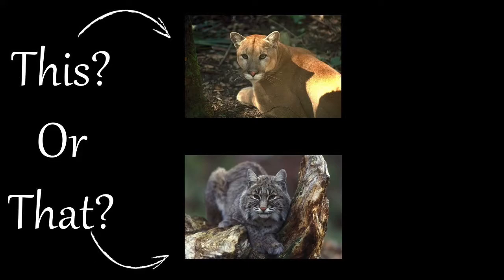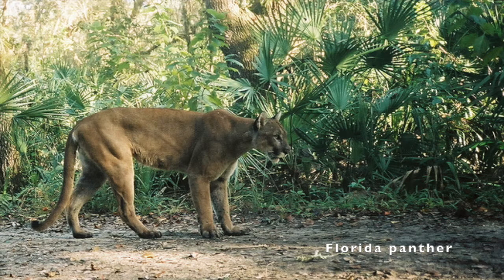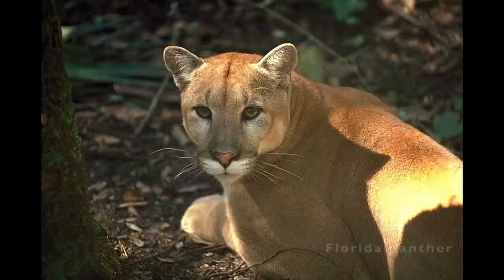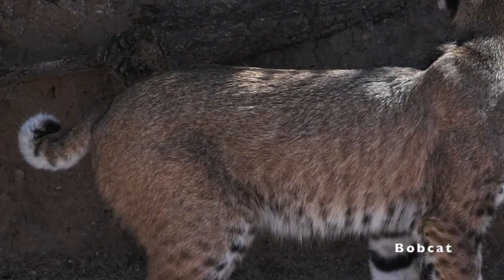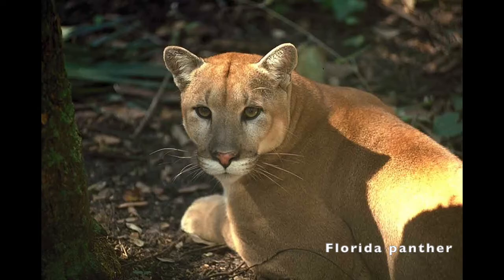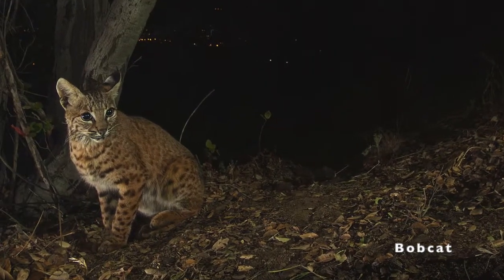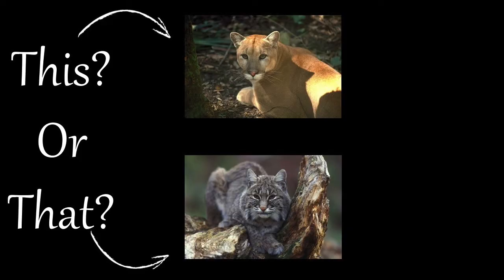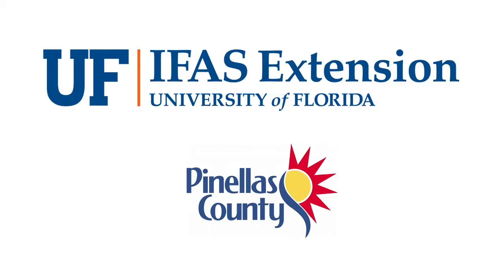Florida Panther or Bobcat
"This or That?" video series helps citizens and visitors correctly identify commonly mistaken species of plants and animals. This video highlights the differences between our two native, wild cats, the Florida panther and the bobcat.

thisorthat UFIFASExt wildlife "This or That?" content is inspired by a field guide available for purchase through the UF/IFAS Bookstore: "This or That? A Beginner's Guide to Commonly Misidentified Animals and Plants in Florida"